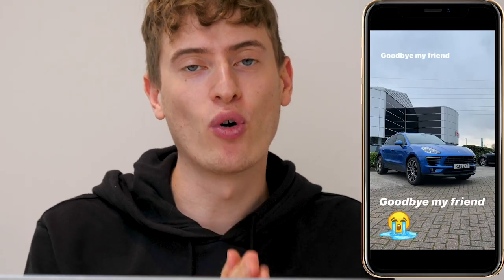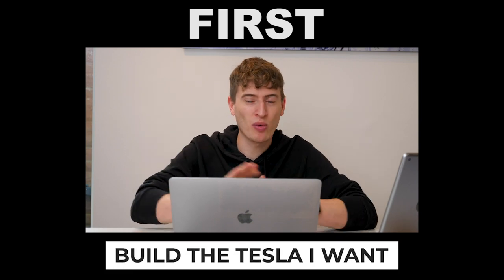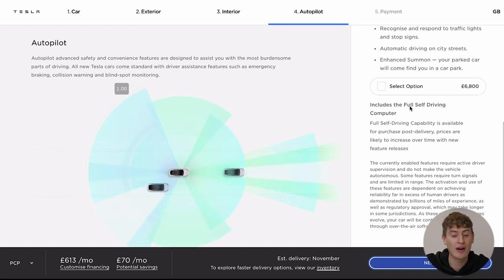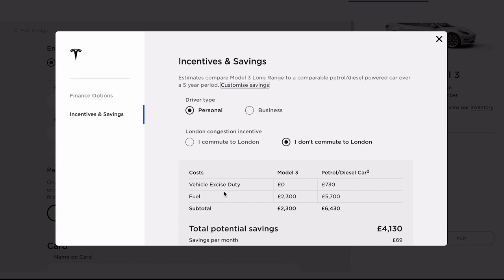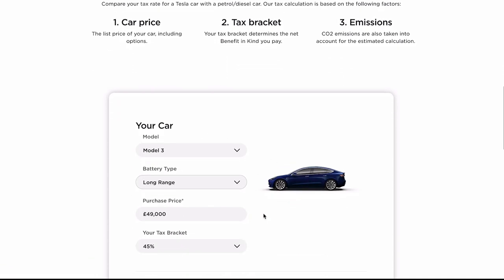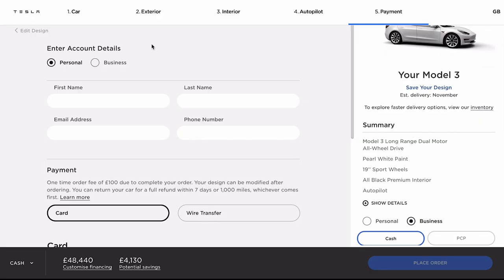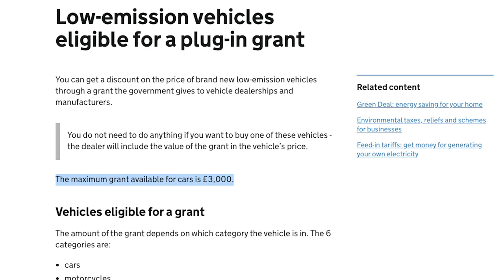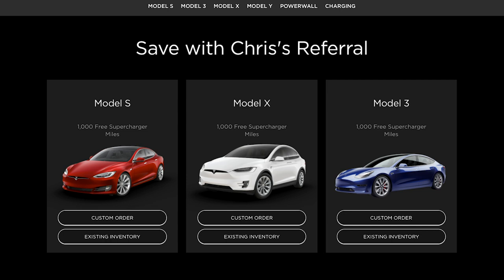How Much Does It Cost To Buy A Tesla Model 3 In The UK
We all want a new car and a new Tesla sounds nice, but it also sounds expensive. Well in this video I break the costs down for you so you can see exactly how much it should cost you to buy one in the UK.

There are so many incentives when buying a Tesla and so many people don't know about them which is why I wanted to make a video on the topic.

I hope you enjoy it, even though this isn't my regularly scheduled program.